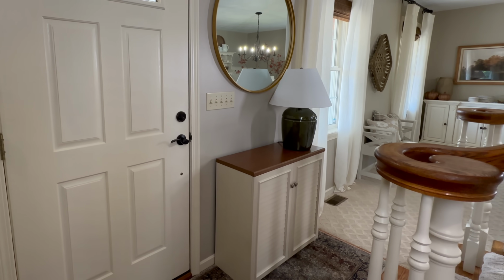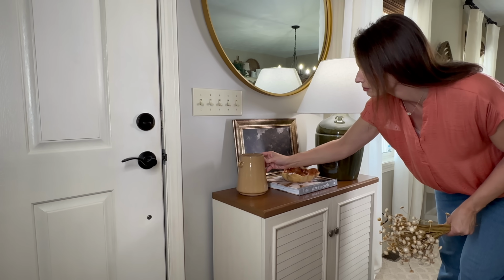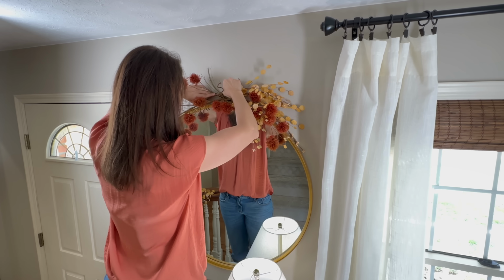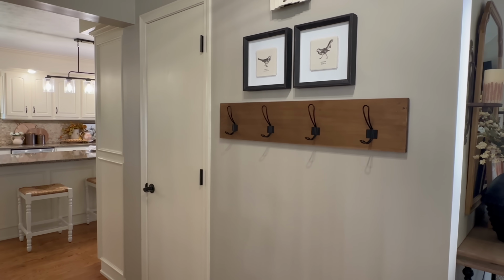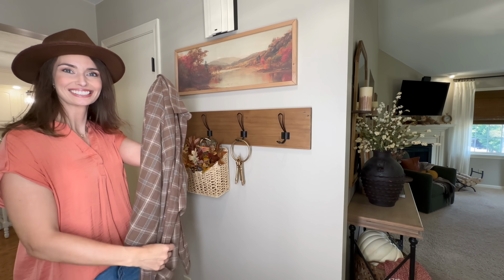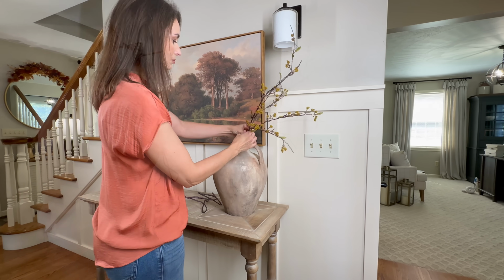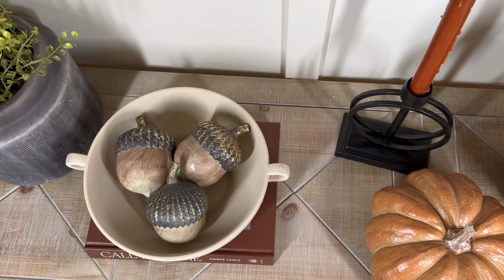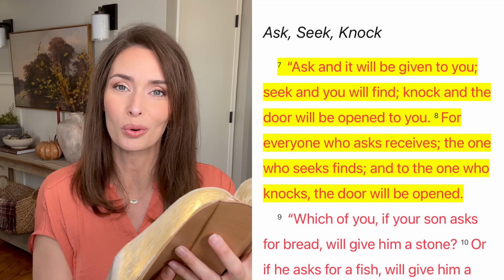Small Entryway Fall Decor + Styling Ideas | Autumn Decorate with me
Hi sweet friends! Join me today as I transform our small entryway into a cozy, fall-inspired space. I'll share fall decor ideas and easy styling tips to bring the warm of autumn into your home. Whether you have a compact entryway or a larger foyer, these ideas are perfect for creating a welcoming, seasonal vibe.

Together let's make your home feel cozy and festive this autumn. I hope to see you back next time for more fall decorating. Take care and God bless.❤️🙏
xo ~Amy
Bush Storage Cabinet
Loloi Runner Rug
Brass Wall Mirror
Linen Curtain Panels
Bronze Urn Finial Curtain Rod
Framed Landscape Tree Art
Down To Earth book
Leaf Dish--Hobby Lobby, similar
Farmhouse Entry Light
Vintage Rolled Canvas
Acorn--Michaels, similar
Woven Wall Basket
Vintage Style Keys--Hobby Lobby, similar
Flannel Shirt
Felt Fedora Brim Hat
Console Table--Hobby Lobby, similar
Wall Sconces
Rechargeable Light Bulb
Vintage Fall Landscape Wall Art
Vintage Vessel--HomeGoods, similar
Sculptural Taper Candle Holder
Blue Mounting Putty
Fairytale Pumpkin
Call It Home Book
Distressed Planter
Cascading Greenery, similar
Low Decorative Bowl
Acorn Decor--Hobby Lobby, similar
BHG Boat Basket
Plaid Fringed Blanket